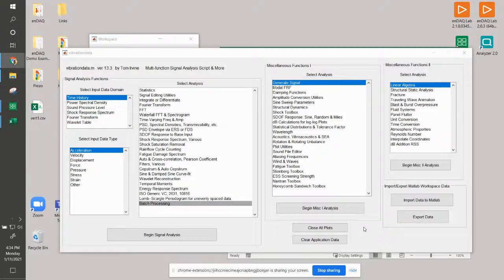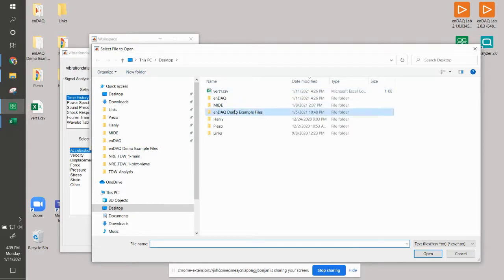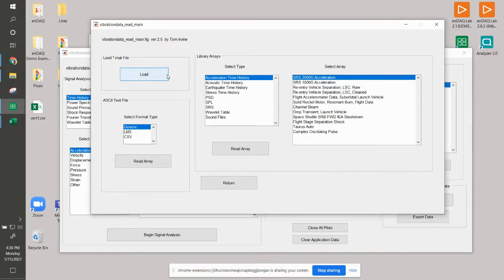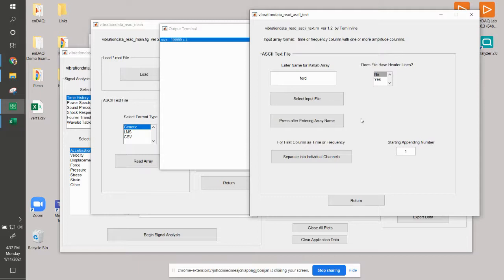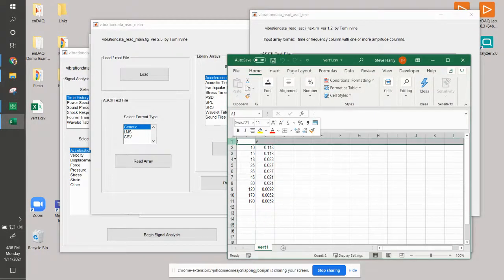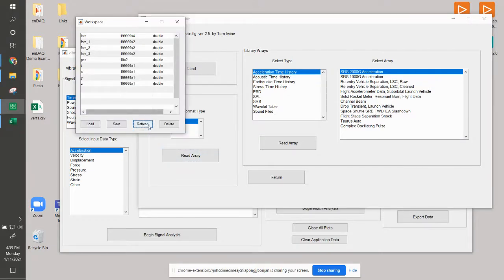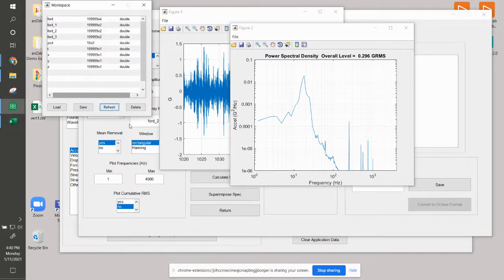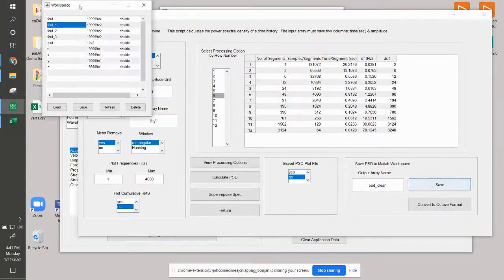Importing Data into the Vibration Data Toolbox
This video will cover Importing Data into the Vibration Data Toolbox.

Through a partnership with Tom Irvine we can bring you his legendary MATLAB Signal Analysis and Structural Dynamics Package to those without a MATLAB license. He provides the source code to this package on his website (and updates it frequently). This software is also leveraged throughout his Introduction to Shock & Vibration Response Spectra which is available to download in our education area.

For more of a technical overview of the software and instructions, visit our help center